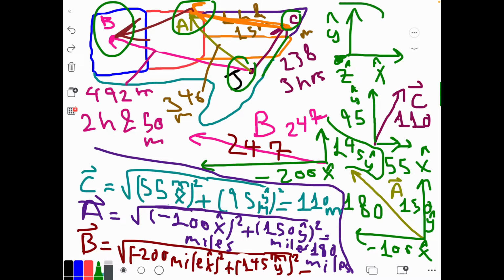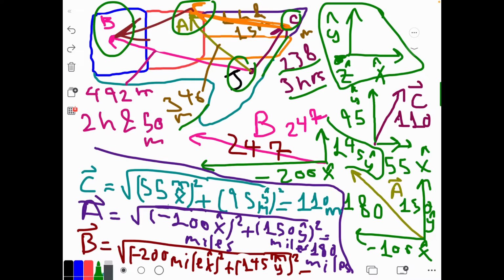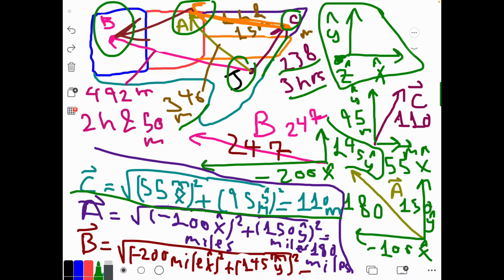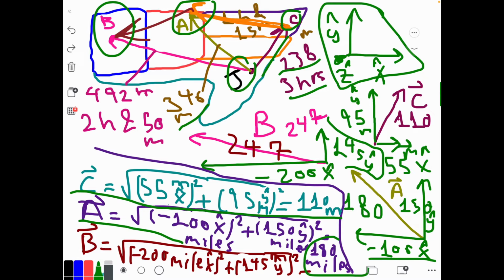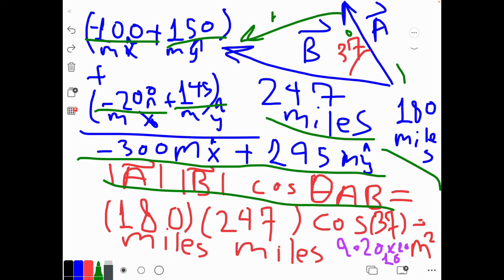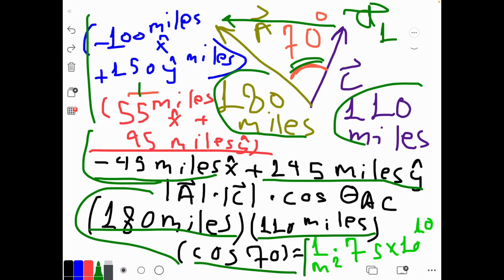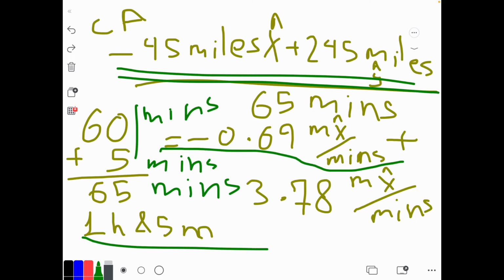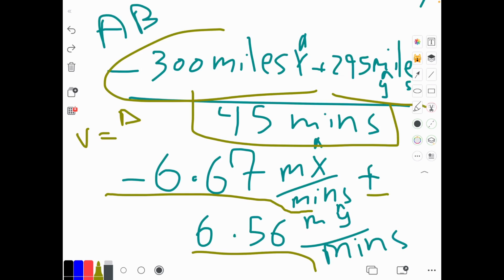[Long explanation] Kenamtics Vectors | Physics and Calculus